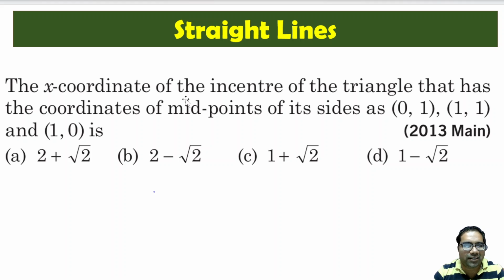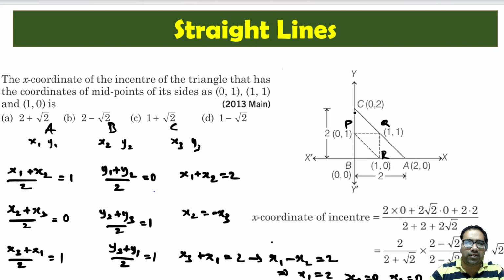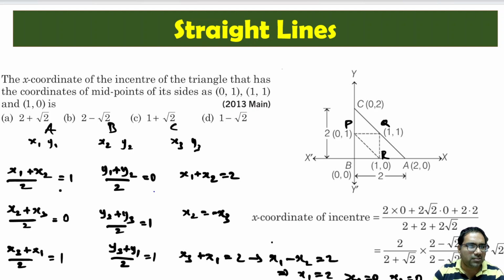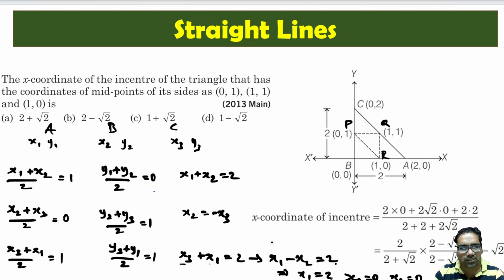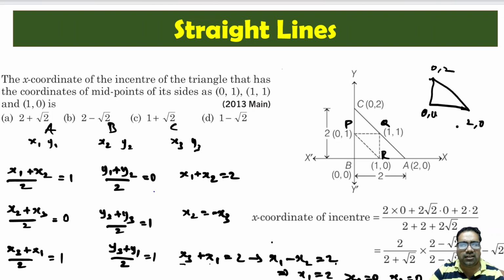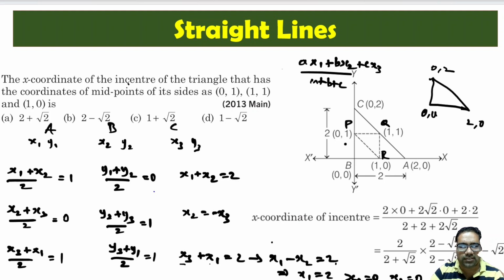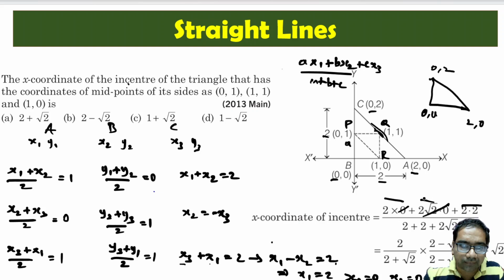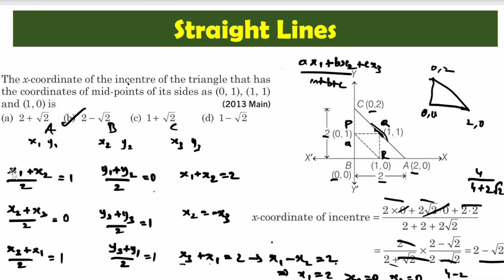How to find incentre with midpoints of sides- IIT JEE Previous Year Questions